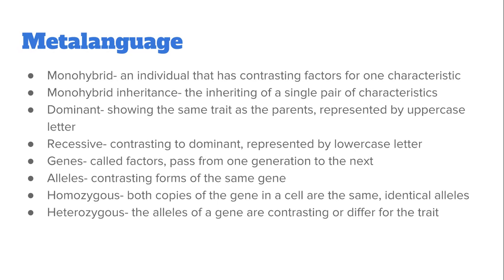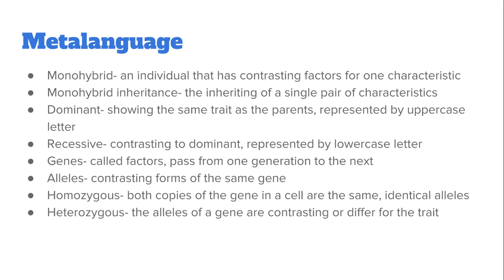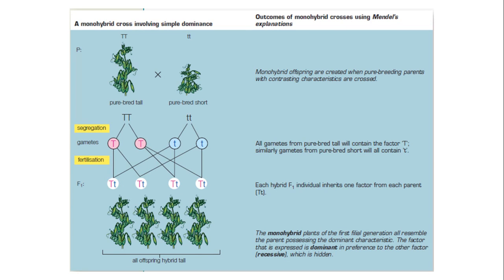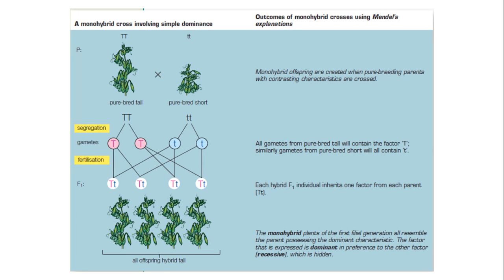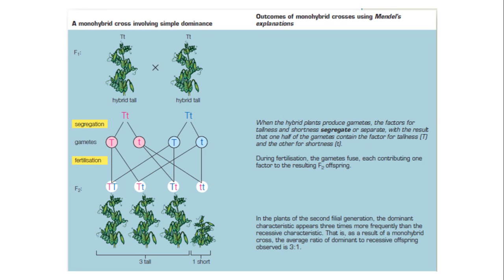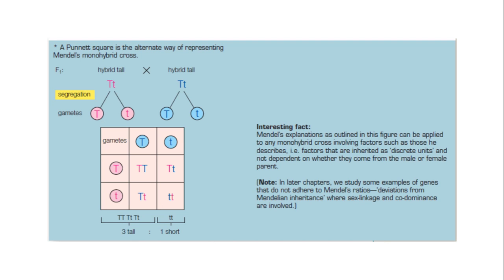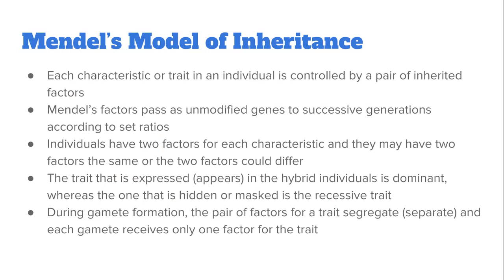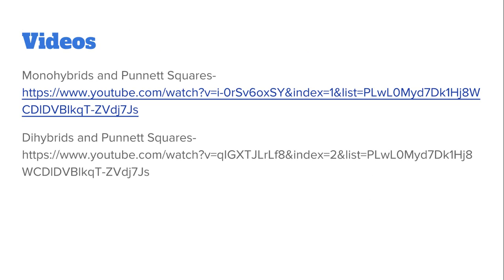7 Blueprint of Life 9 3 2 c, d, ii